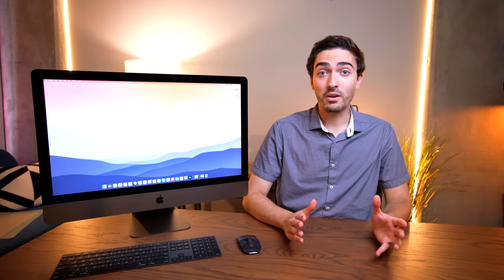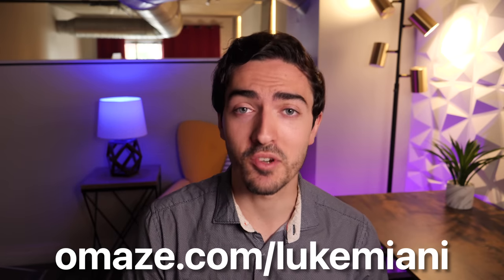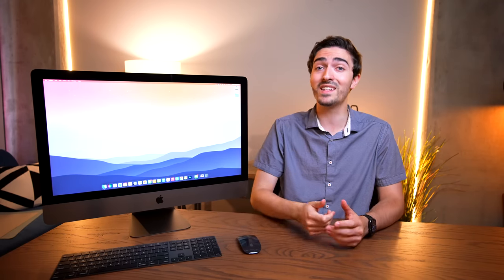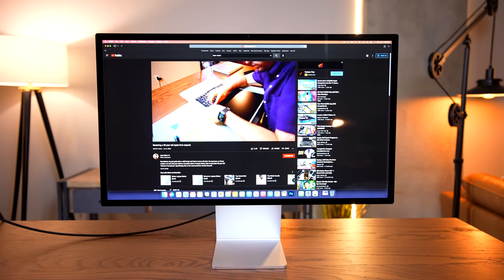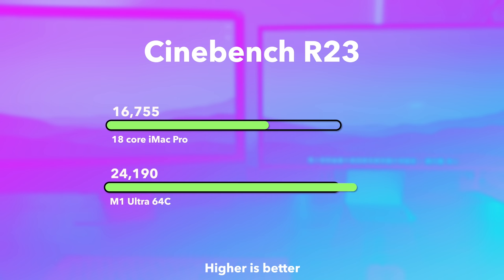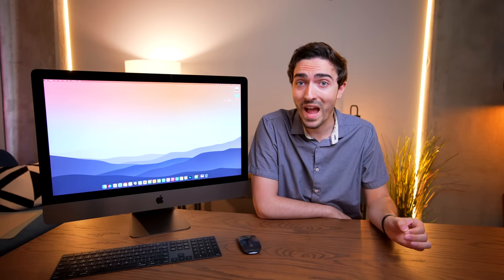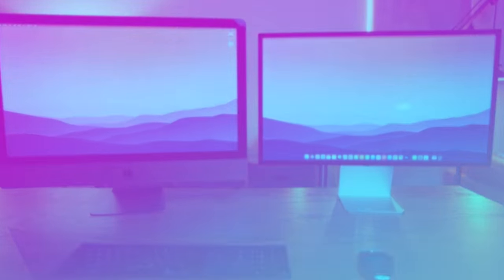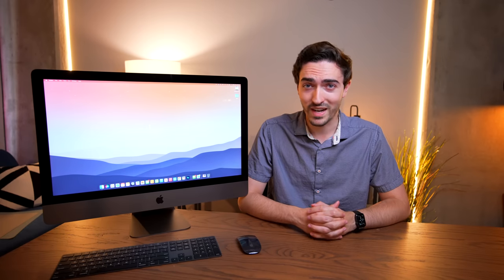Here’s why YOU should buy this INTEL Mac!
With Apple Silicon stealing the spotlight in the tech world these days, I think it's time to highlight a hidden gem in the Apple lineup of yore. Specifically, it's been my primary machine for nearly 3 years, my 18 core iMac Pro! Prices on these machines have plummeted ever since the Mac Studio with M1 Max and M1 Ultra launched in March, and now they've become some of the best deals on used Apple Macs you can find! Maybe your next high end Mac could be a loaded iMac Pro instead of a Mac Studio and Studio Display, who knows!